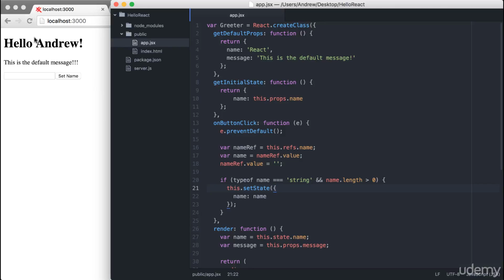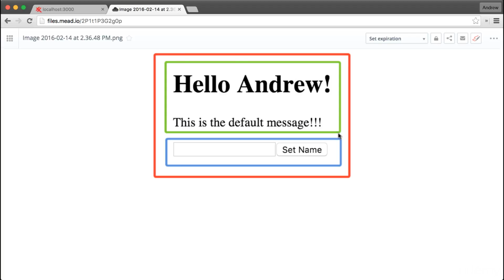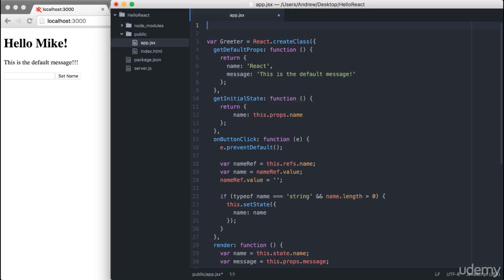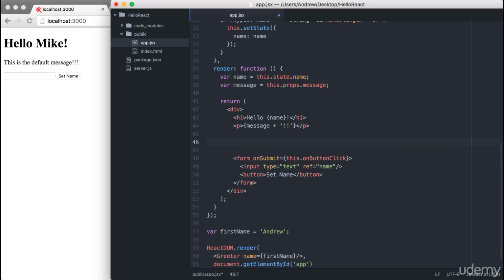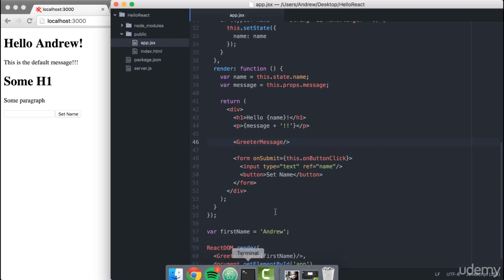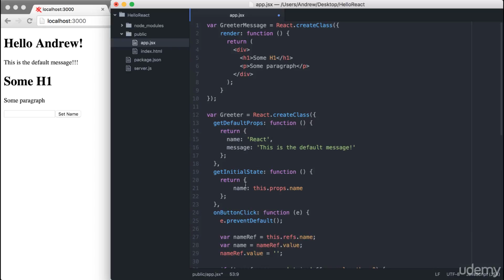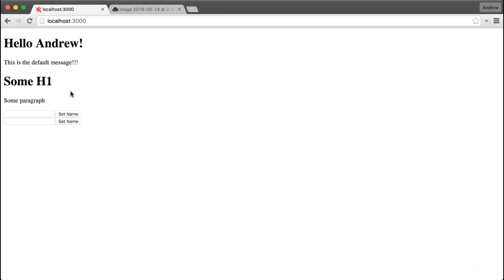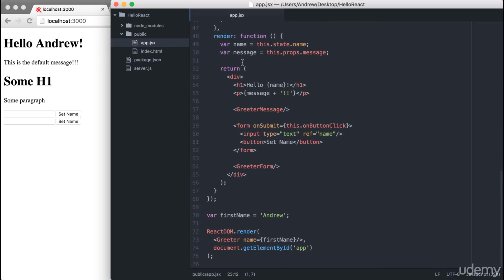014 Nested Components Part 1